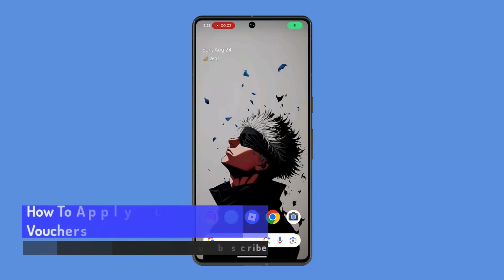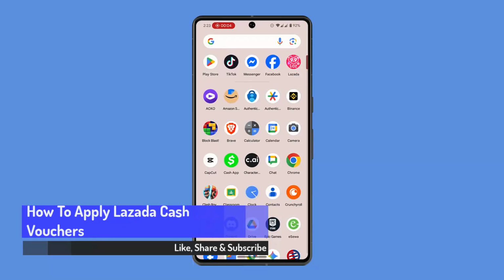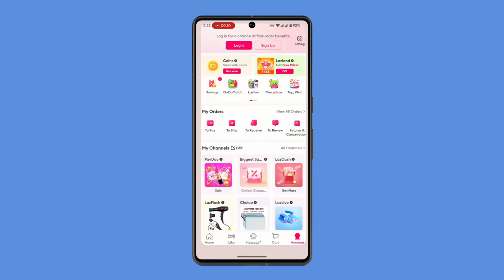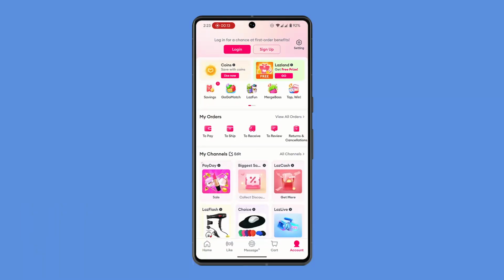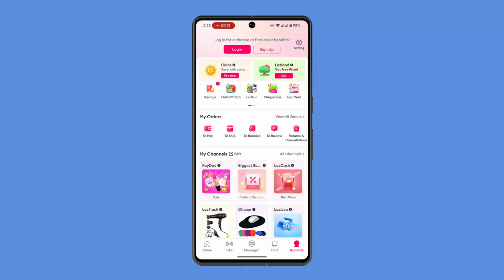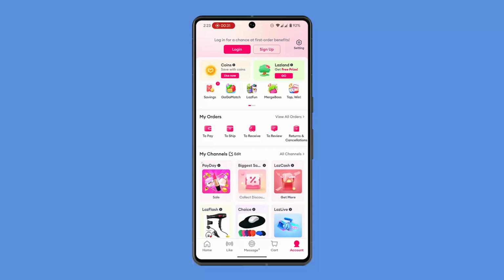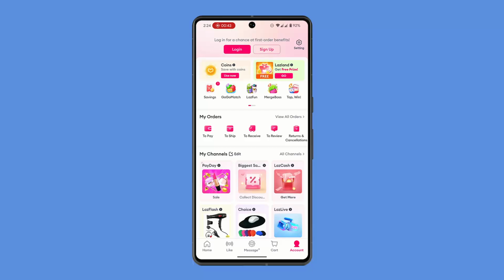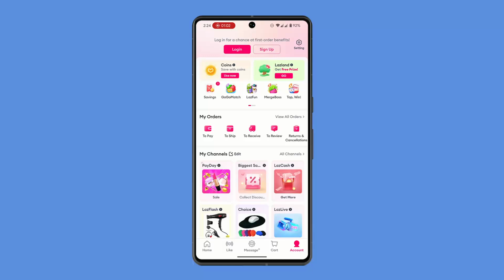How to Apply Lazada Cashback Vouchers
Learn how to apply a Lazada cashback voucher easily using the Lazada app in this short step-by-step tutorial. Whether you're using a saved voucher or a promo code from a third-party cashback service, this guide walks you through every important step so you don't miss out on potential savings during checkout.

Start by launching the Lazada app on your mobile device. Once you're in, go to your account by tapping the profile icon at the bottom right of the screen. From there, navigate to the "My Vouchers" section to see any saved vouchers, including cashback vouchers that you've previously collected. Cashback vouchers are typically stored here automatically if you've claimed them during a promotion.

Once on Lazada, add your desired items to your cart as usual. After you've finished shopping, proceed to checkout. This section is usually located near the order summary. Tap the "Apply" button or enter your copied code, and your cashback voucher will be activated. If you’ve saved a voucher earlier, the system may automatically suggest it for use.

Using cashback vouchers helps you maximize your savings on Lazada, and it’s an easy process once you know where to look and what to do.

Timestamps:
0:00 Introduction
0:12 Opening the Lazada app
0:21 Finding your saved voucher
0:30 Using third-party cashback platforms
0:42 Adding items to cart
0:54 Proceeding to checkout and applying the voucher
1:17 Conclusion